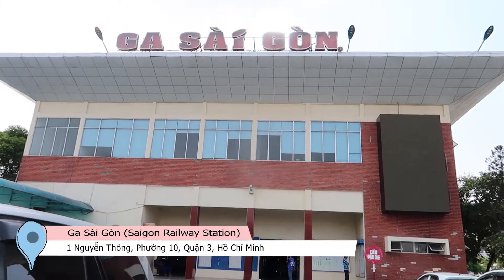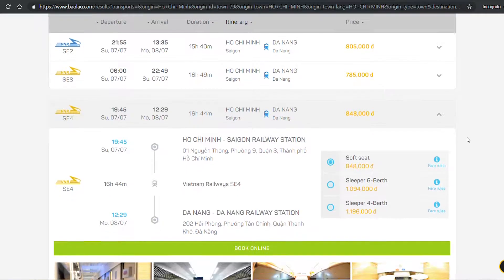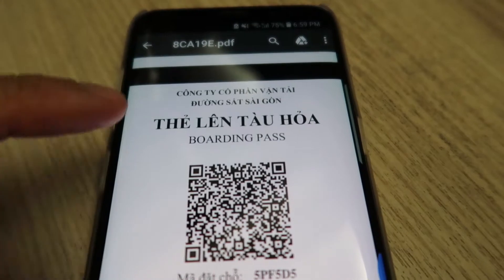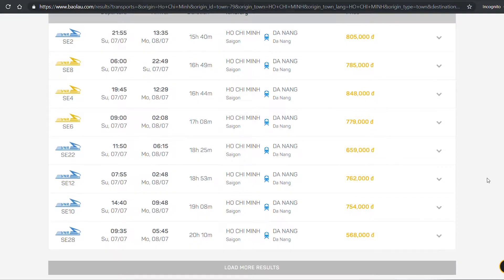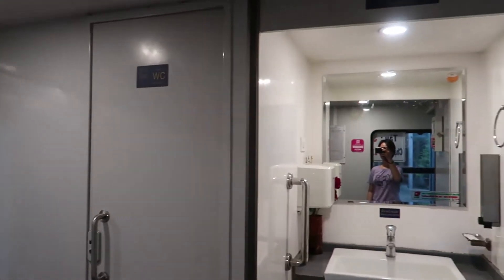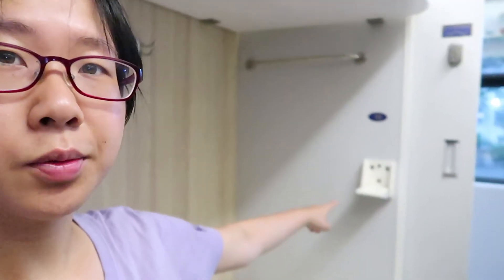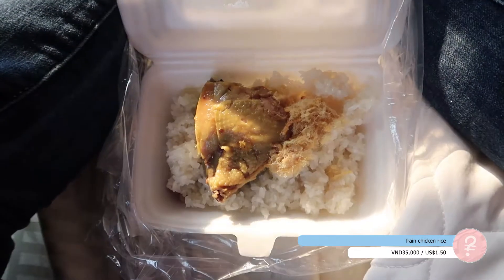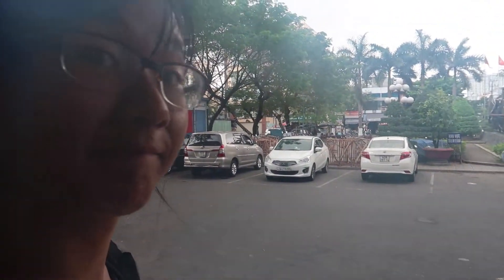How to take the Overnight Trains in Vietnam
We take the overnight train in Vietnam – 18 hours and 960km between Ho Chi Minh City and Da Nang, and how you can book tickets through BaoLau.